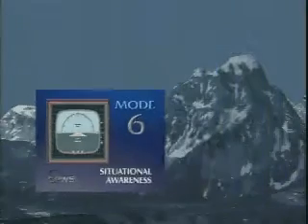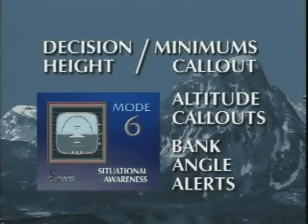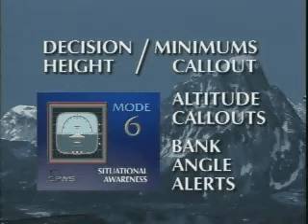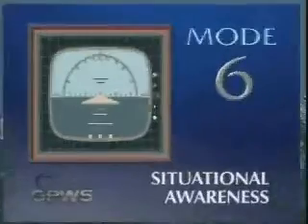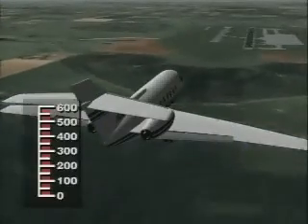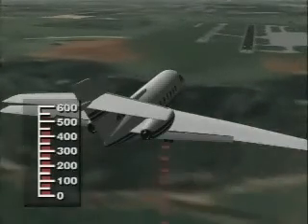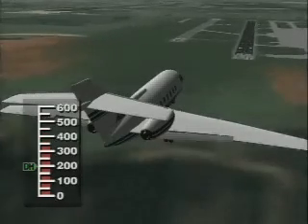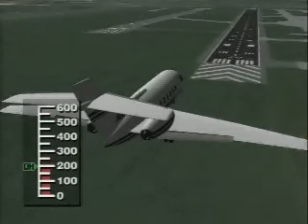EGPWS: Mode 6 - Bank Angle Protection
Basic concept about Enhanced Ground Proximity Warning System (EGPWS).

(c)Honeywell Aerospace